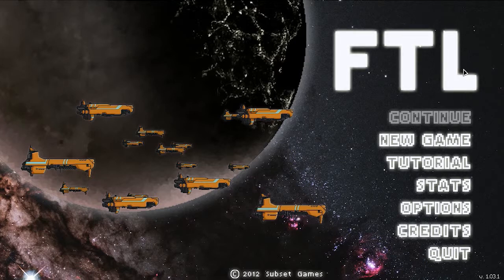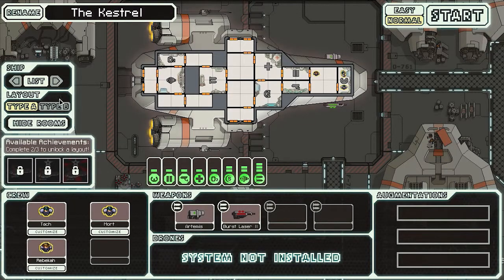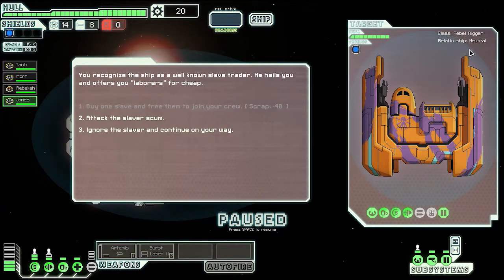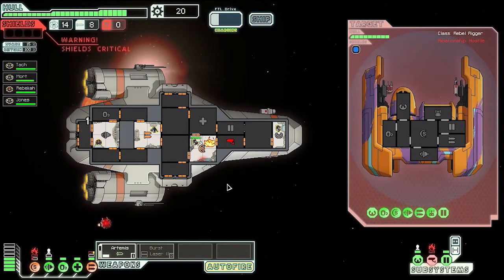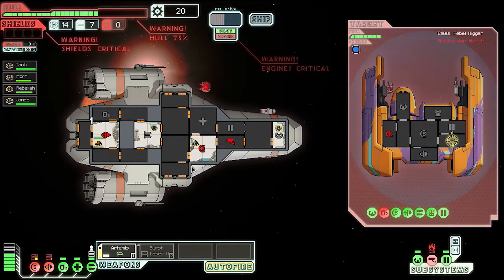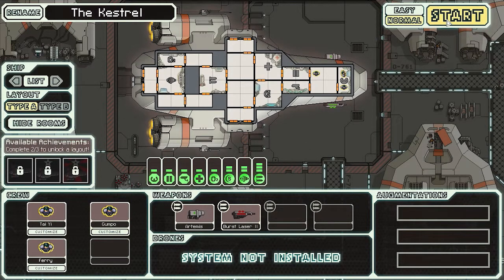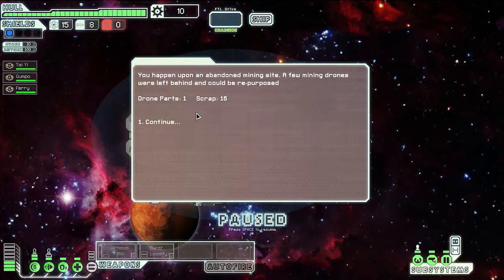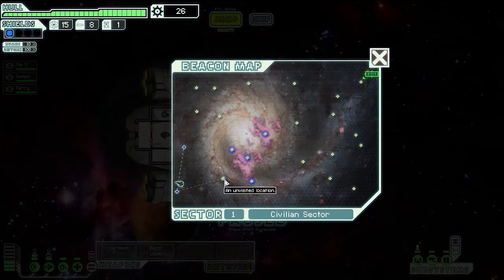Dead Pixel: Indie Spotlight - FTL Episode 01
Watch as we go at it with another exciting indie game form Subset Games!